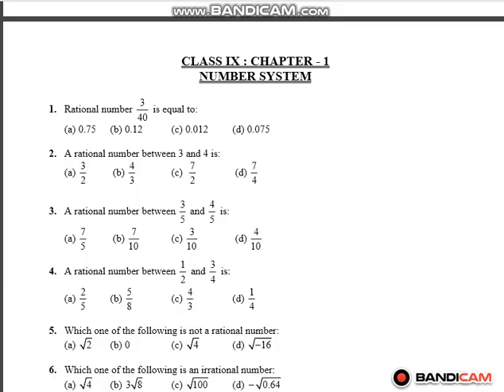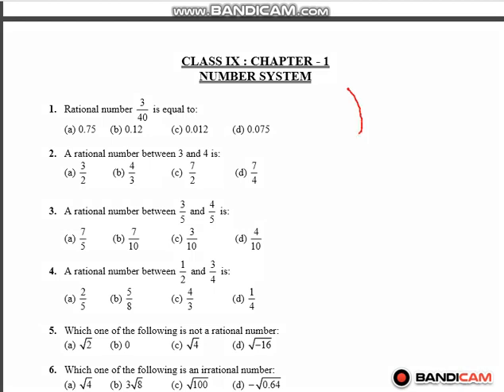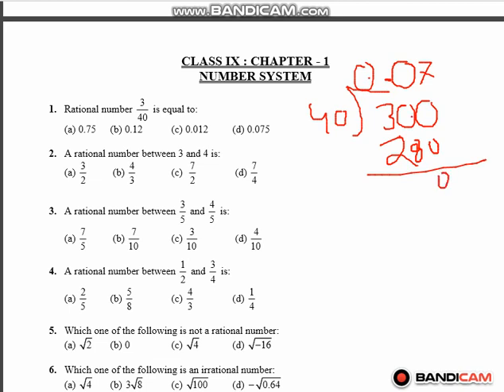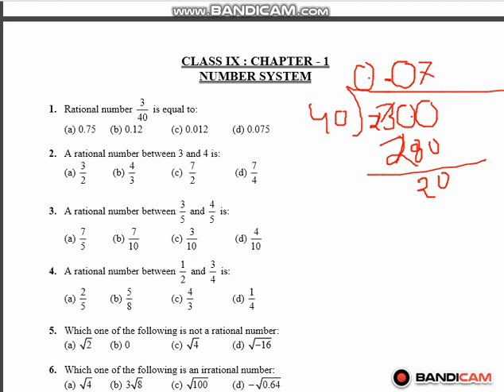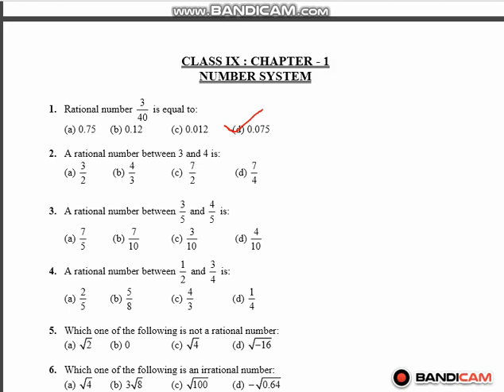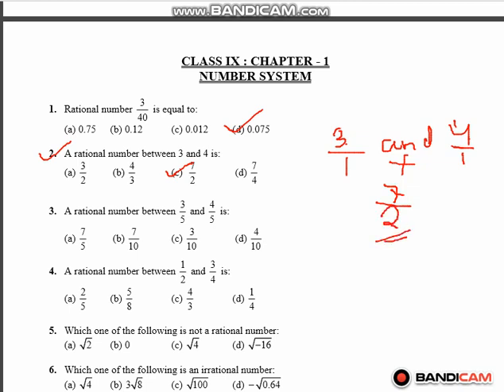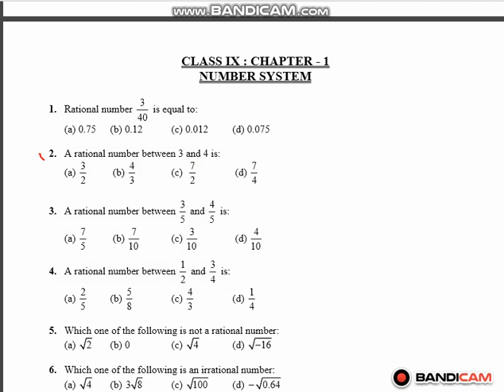PART Of RATIONAL NUMBER 3/40 OS EQUAL TO numbr system ch1 class 9 study best youtube #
Good vibes peace and nice class 9